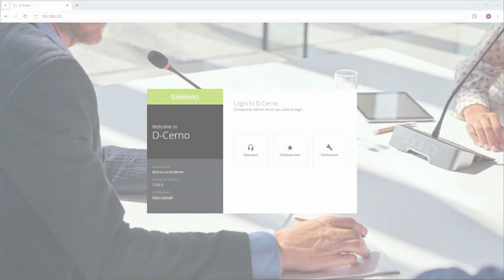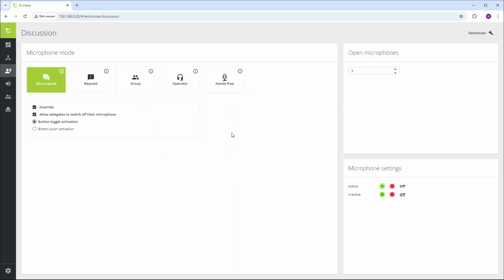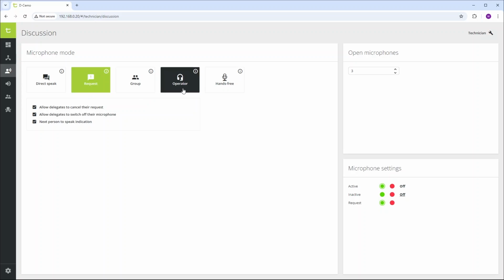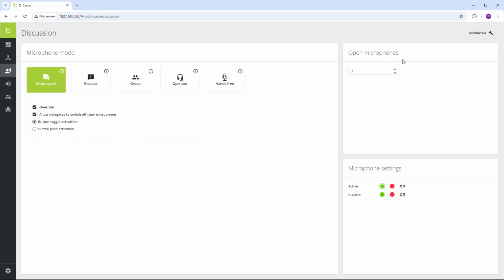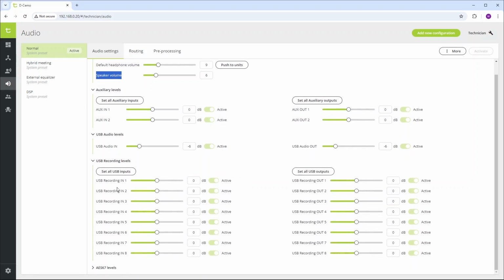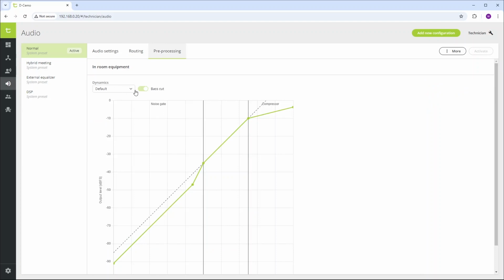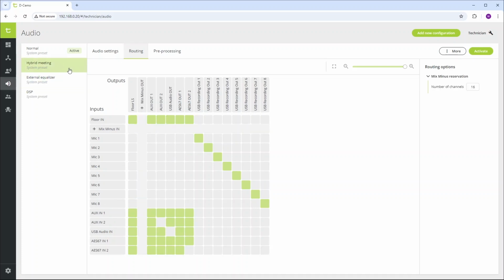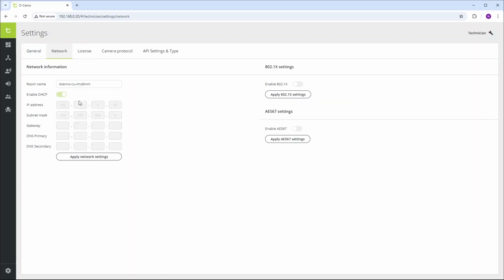D-Cerno AE - System Set up and Operation